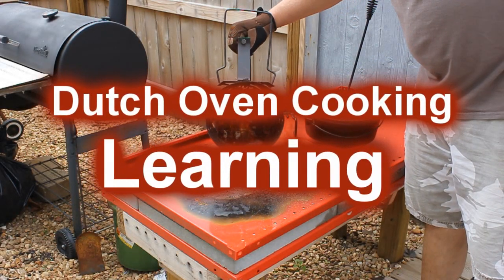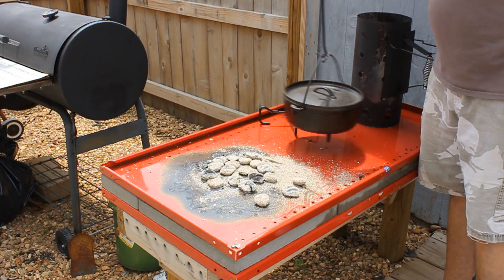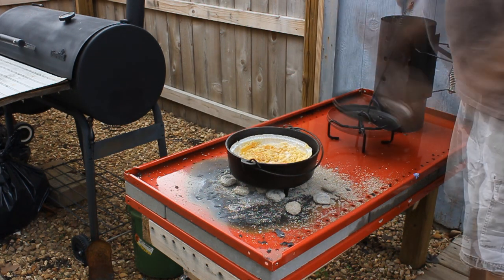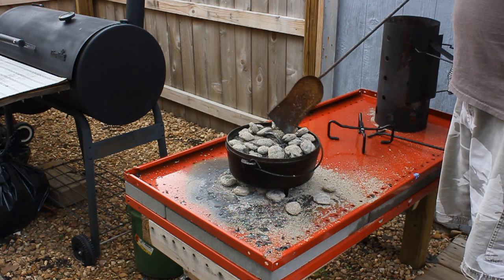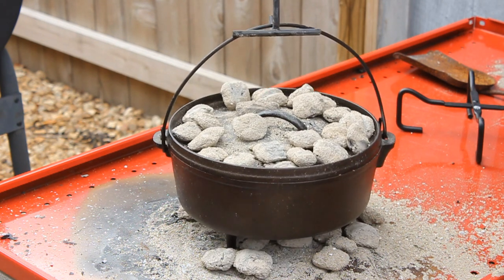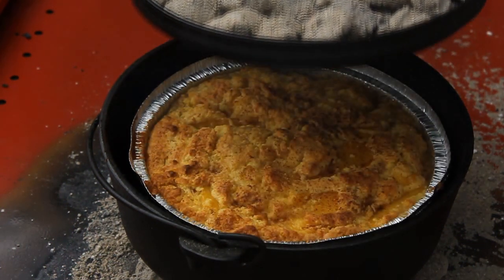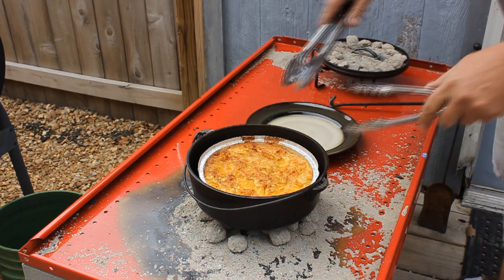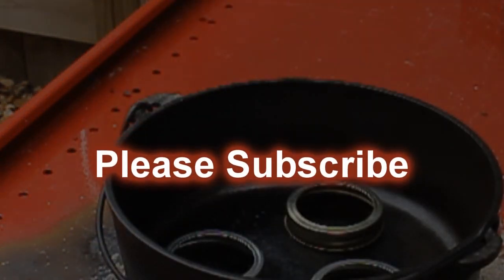LIVE AND LEARN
I am not going to give the recipe but the method of cooking a Dutch Oven Peach Cobbler..